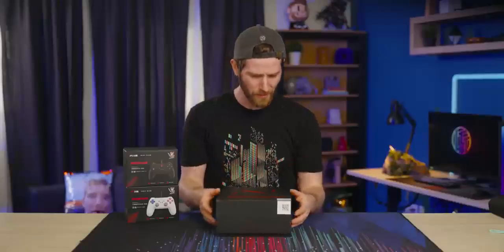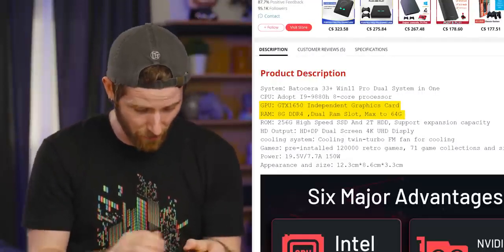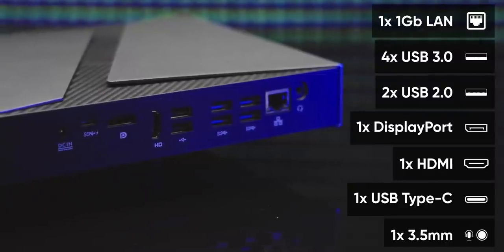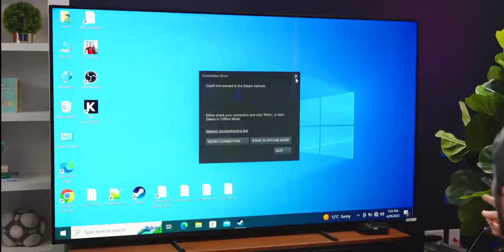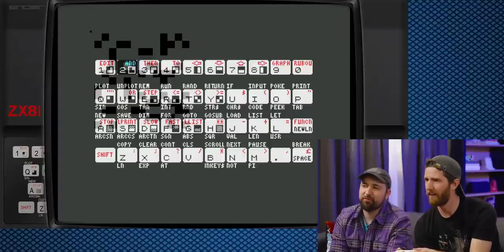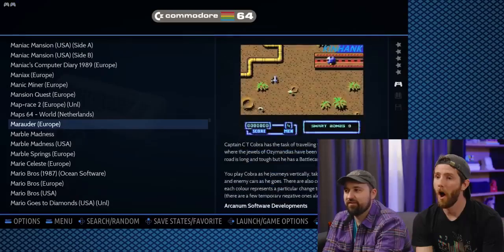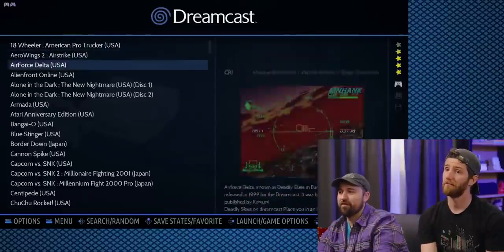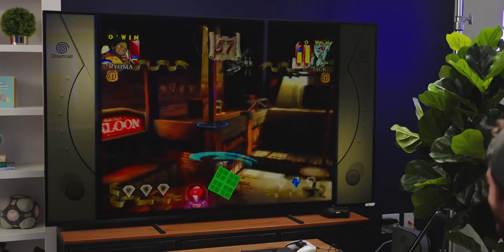Who Would be Stupid Enough to Buy a $1000 Game Console on Aliexpress?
We saw some questionable "game consoles" while browsing AliExpress, but when we found one that was being sold for about a thousand dollars, we knew we had to buy it. How many pirated games could it possibly hold, and just what do you get when you buy a Kinhank Super Console X G1?

CHAPTERS
0:00 Intro
1:05 Unboxing
2:20 Specs
3:15 Teardown
4:40 I/O and Marketing
6:25 Booting it Up
8:25 Batocera
11:21 Marble Madness
12:25 Jet Set Radio Future
14:00 Power Stone
15:30 Tekken 5
16:20 Conclusion
17:27 Outro